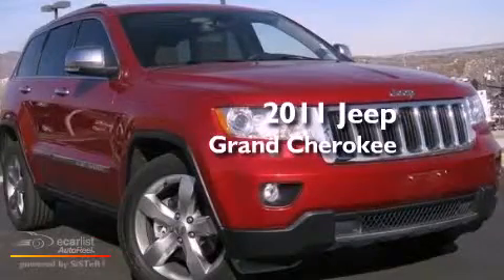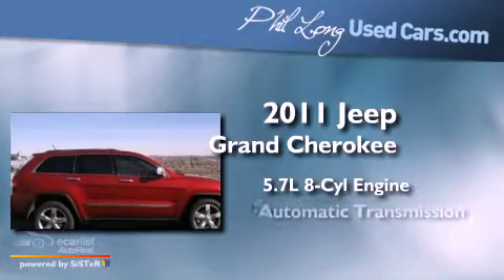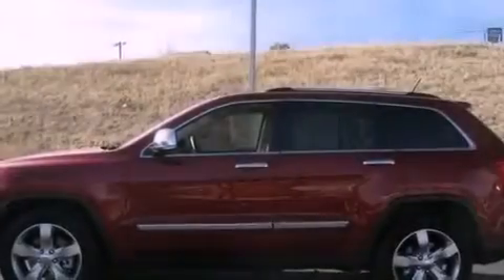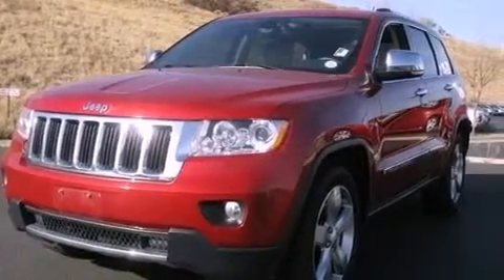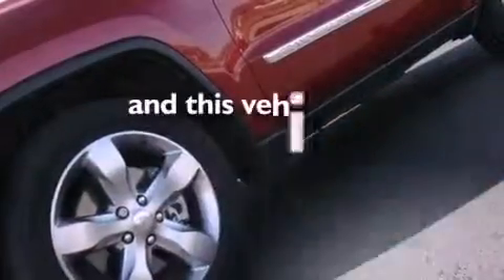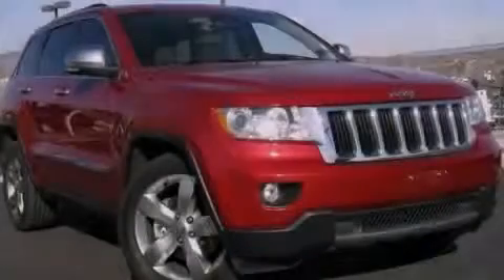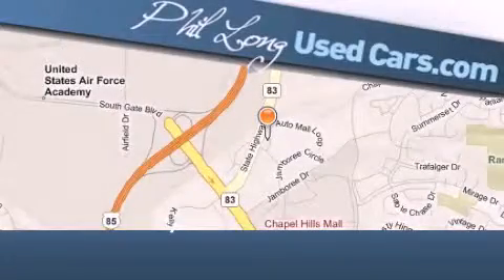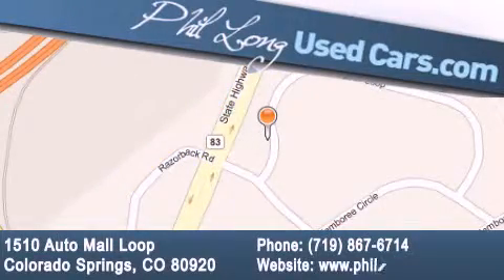2011 Jeep Grand Cherokee Denver CO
Year : 2011
 Make : Jeep
 Model : Grand Cherokee
 Engine : 5.7L VVT V8 HEMI MDS ENGINE
 Trans . : Automatic
 Exterior : Red
 Miles : 13,349
 Interior : Tan

 2011 Jeep Grand Cherokee Colorado Springs CO